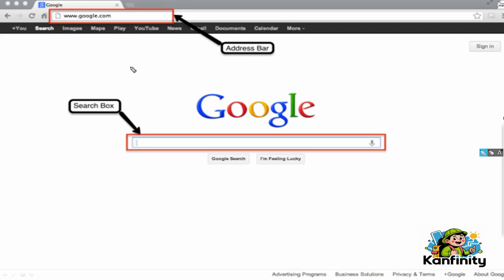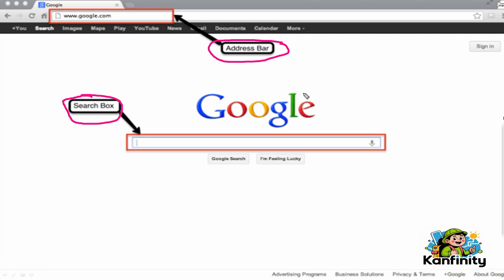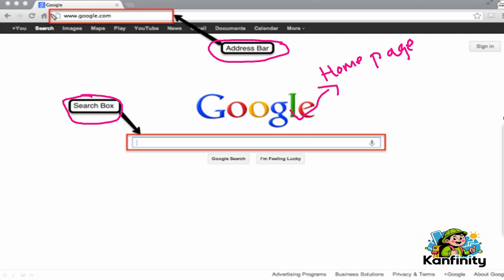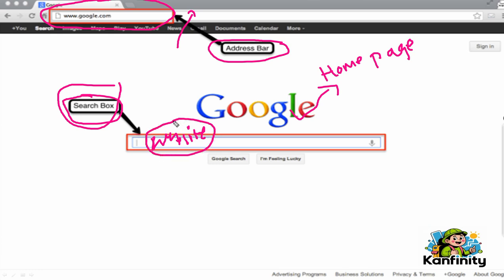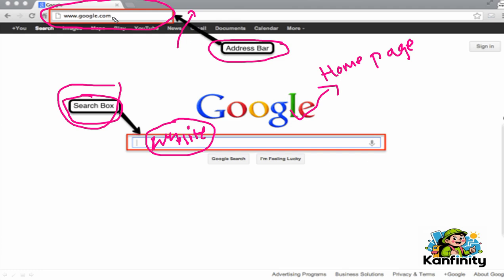ADDRESS N SEARCH BAR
Ever wondered what the difference is between the address bar and the search bar in your web browser? 🤔 In this video, we explain both in a simple and beginner-friendly way. You’ll learn:

✅ What an address bar is and how it’s used
✅ What a search bar does
✅ Key differences between the two
✅ Tips to avoid confusion while browsing the internet

Perfect for beginners, students, and anyone new to computers! 💻✨